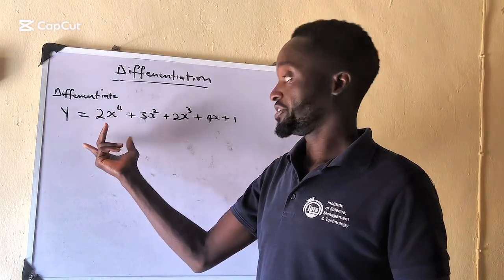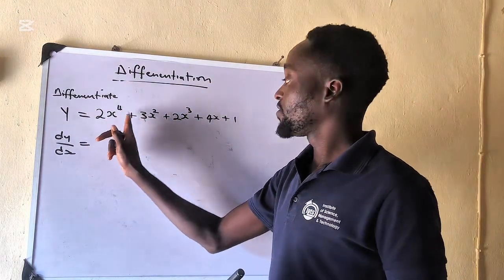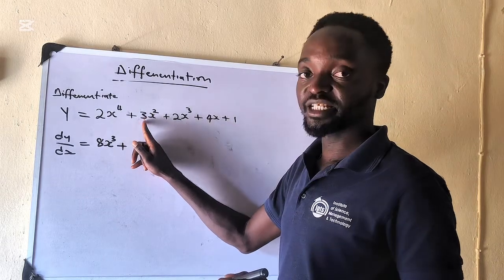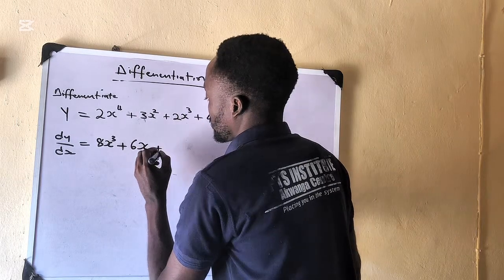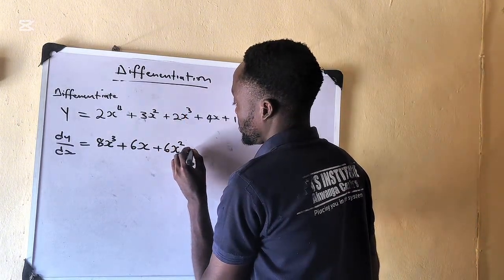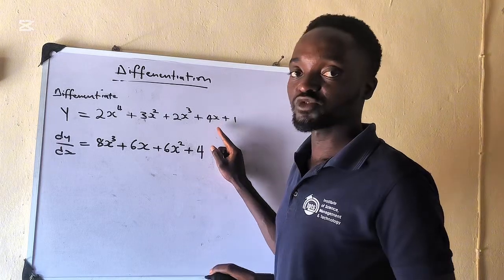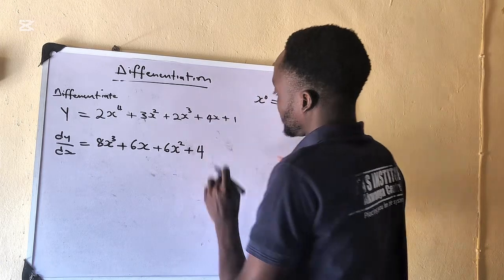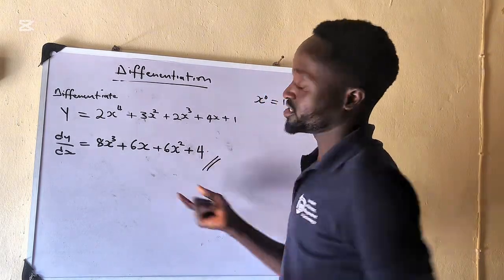Differentiation of functions explained